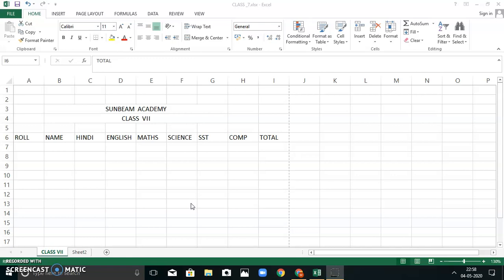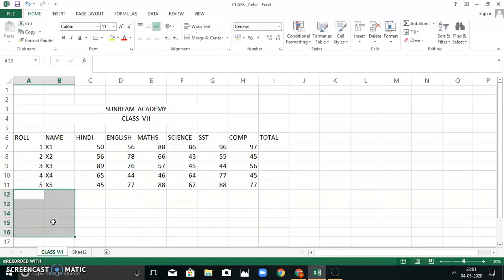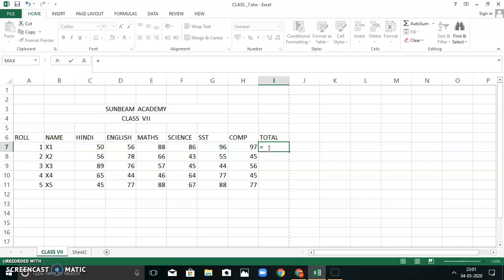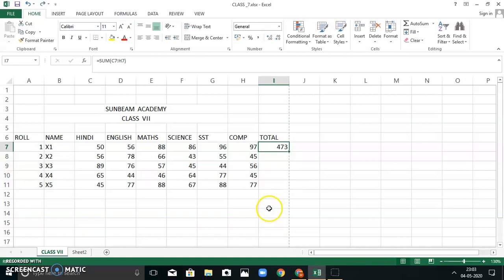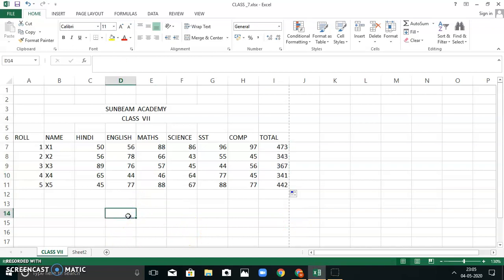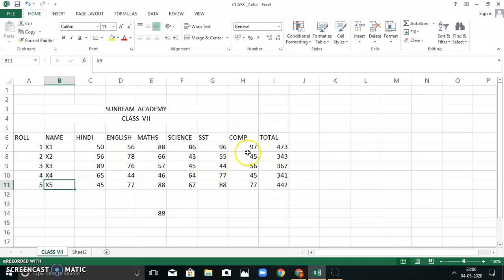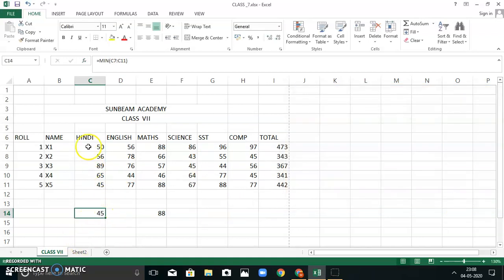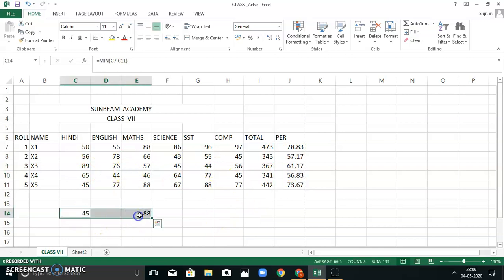EXCEL PART 2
WORKSHEET BASED ON FUNCTIONS